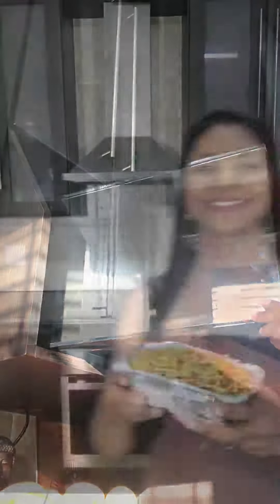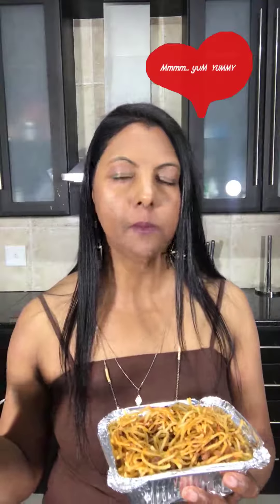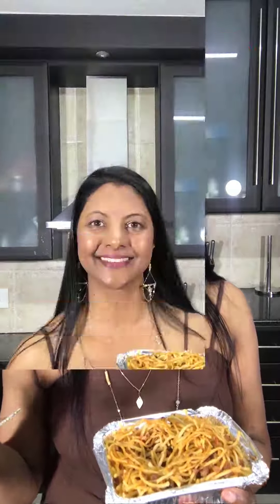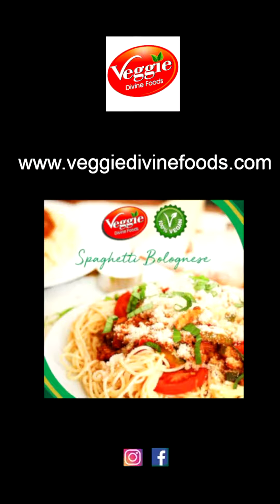Spaghetti Bolognese review by Chef Videhi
A review of the Spaghetti Bolognese frozen ready meal produced by Veggie Divine Foods.
100% vegan dish.